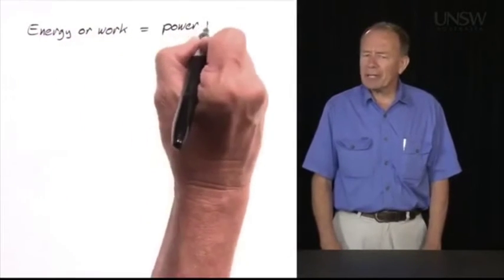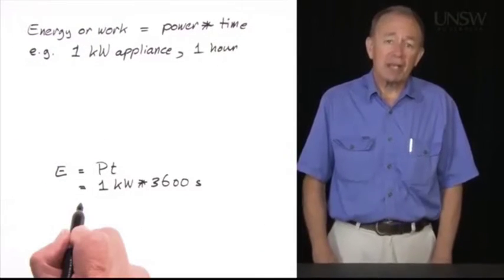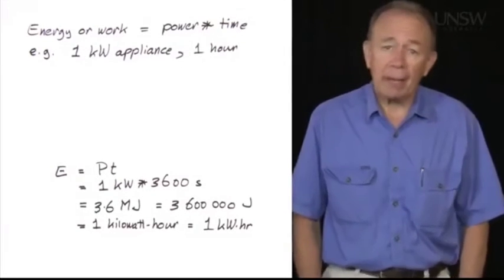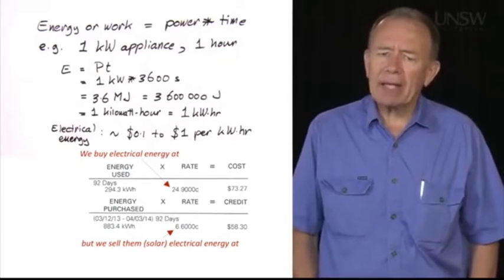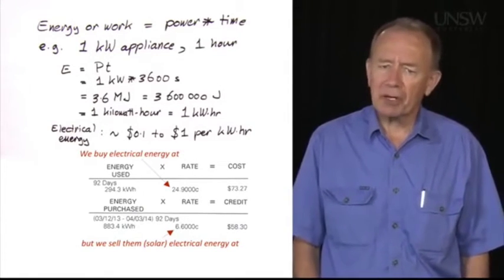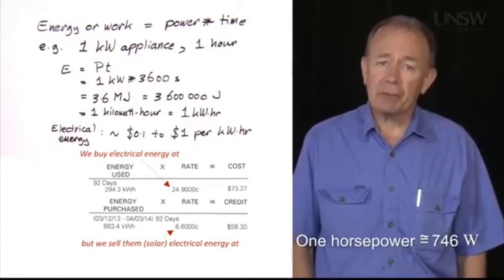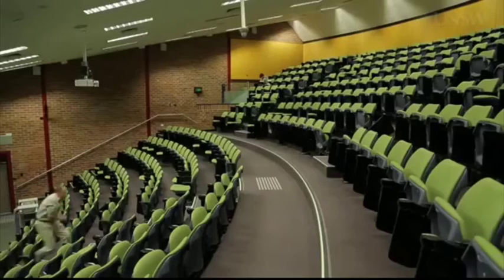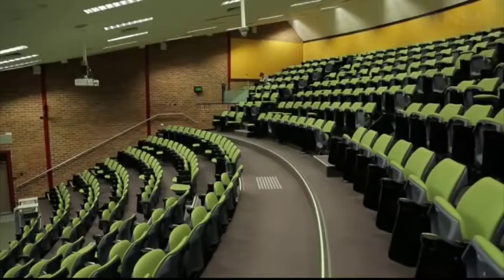Physics, Mechanics. Lesson 6.5 Energy, work and power Part 3 of 3